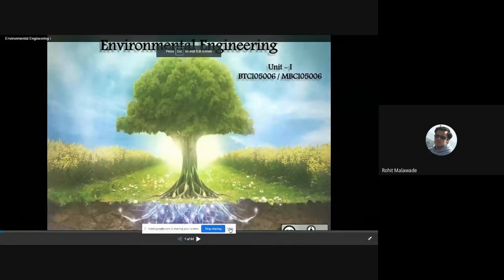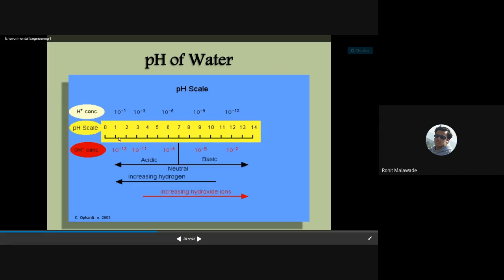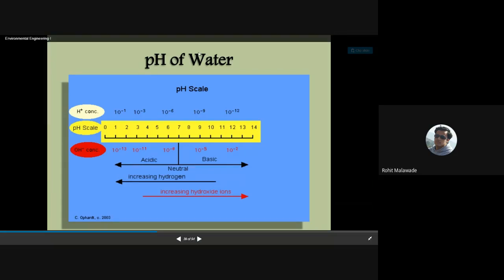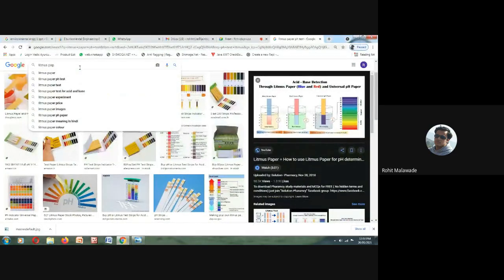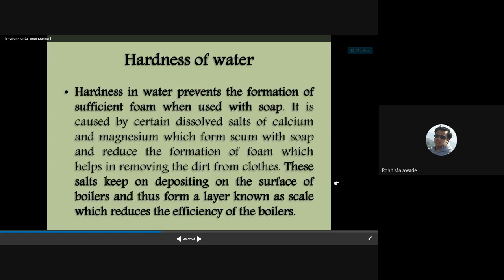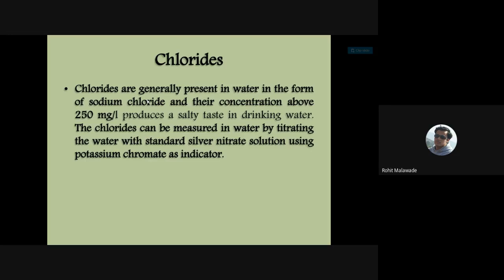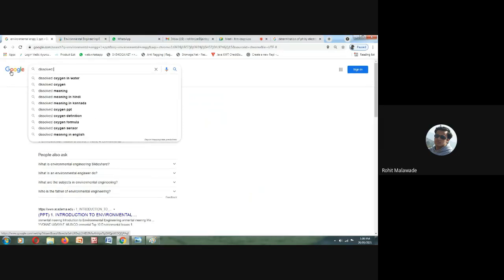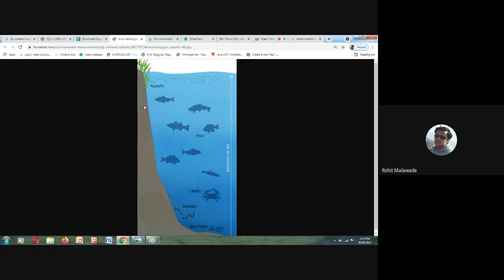18CV46 water supply andtreatment engineering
Chemical Characterstics of water